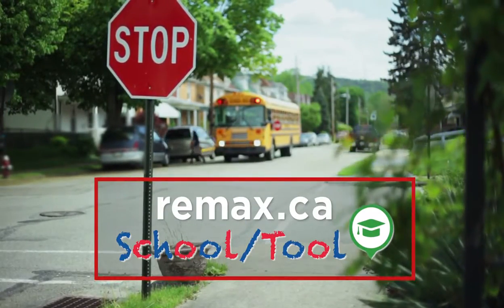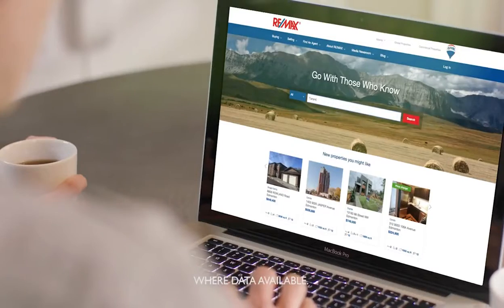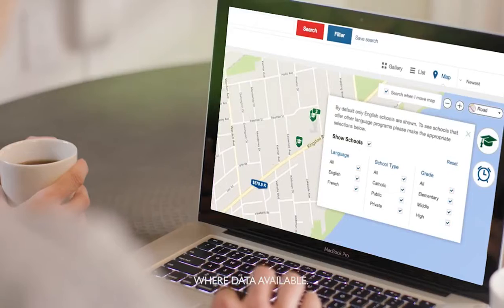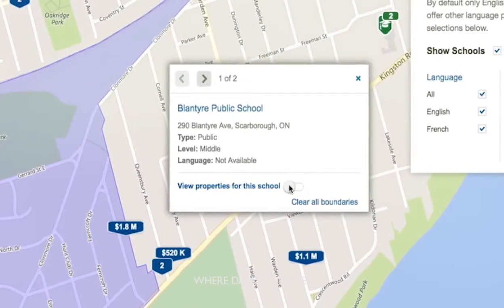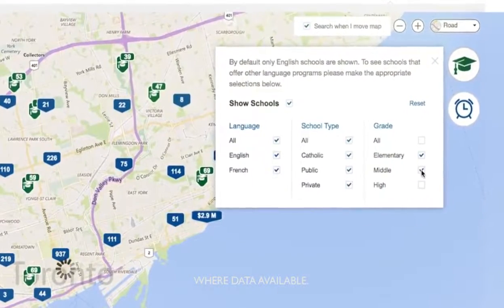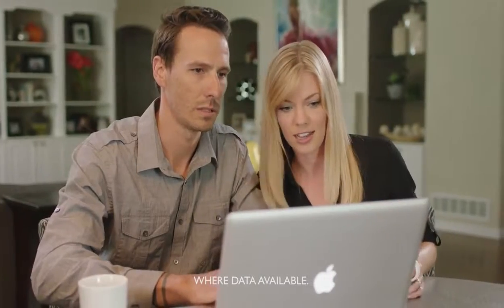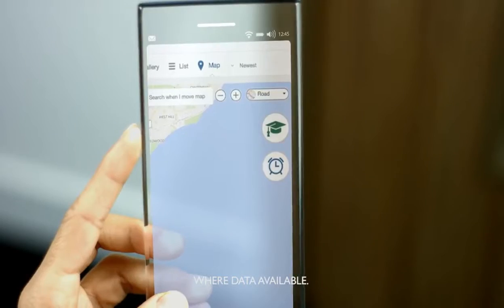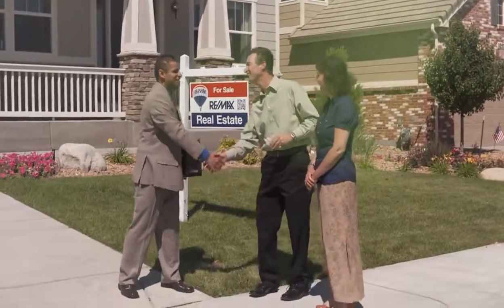Toronto Real Estate - Schools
Pat Simmonds Real Estate Services
RE/MAX Hallmark Realty Ltd., Brokerage
785 Queen St East
Toronto,
On
M4M 1H6

“Bespoke Toronto Real Estate”

“Pat Simmonds Real Estate Services” are a  bespoke full service Real Estate team serving great clients in Toronto, Etobicoke, Mississauga, Oakville and the GTA with Remax Hallmark. We sell beautiful homes in Leslieville,  Beach Hill, Mimico and beyond.

Our clients are only too happy to provide testimonials.
They are also more than happy to speak to you personally if you’d like more information about us.
As RE/MAX Hallmark agents we are very proud to be part of the year after year top producing Brokerage in Toronto. Our company network gives us personal access to over 800 Sales Representatives and Brokers. Our use of technology and our 20+ combined years of Real Estate experience really do give us a cutting edge in an industry that is often slow to adopt and  adapt.
We appreciate our clients and look forward to building lasting relationships. After all;
Your Success Is Our Success.